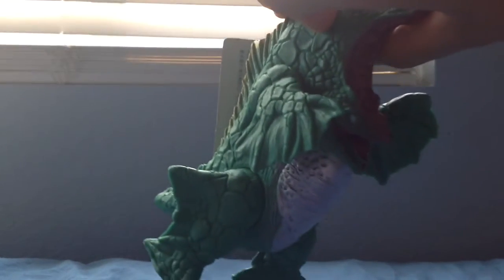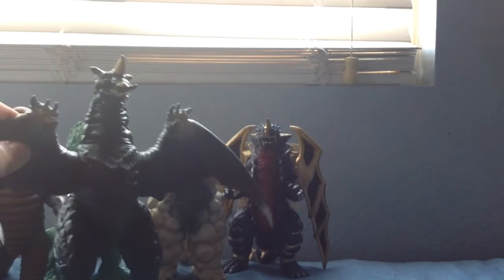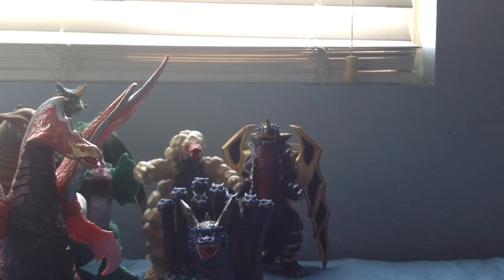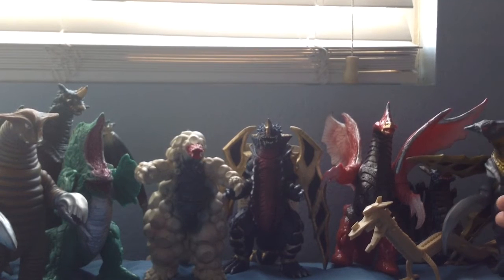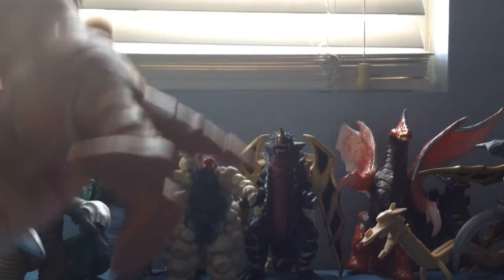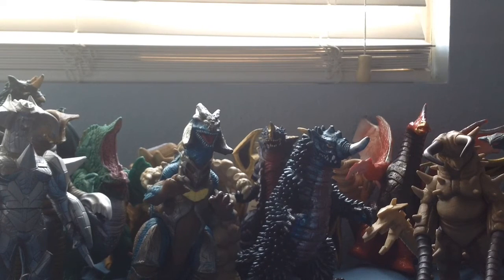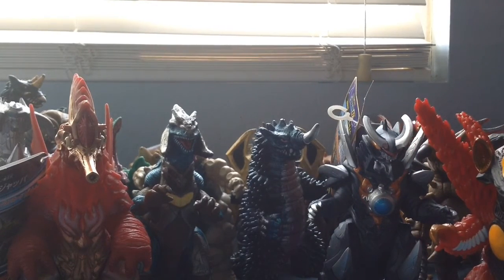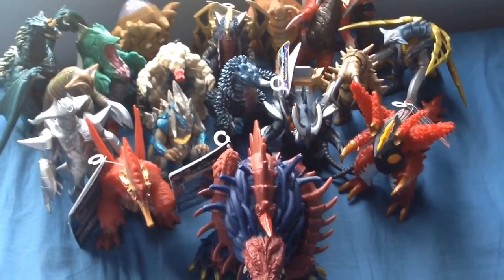Big Kaiju Christmas Haul! (Methlokaiju's Christmas Haul)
Happy holidays everyone! Anyhow, here I show in a rushed and lazy way what I got for Christmas. Enjoy!